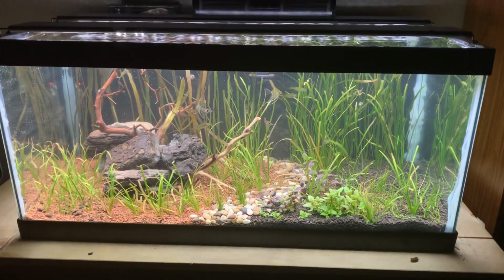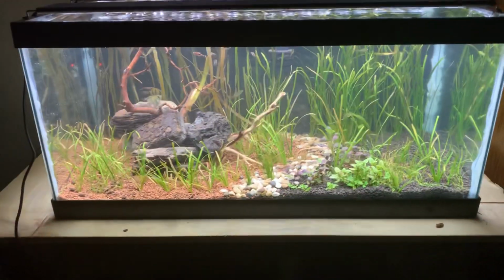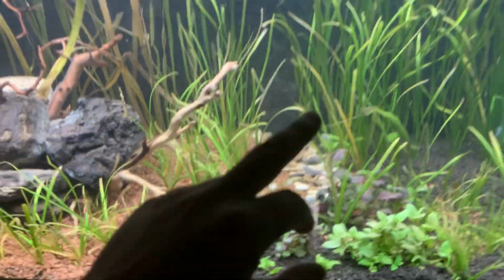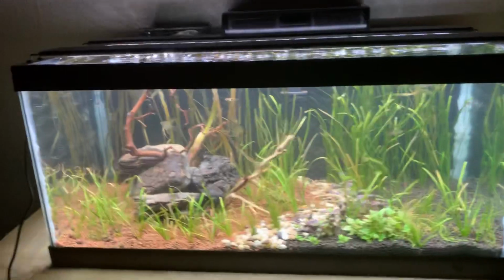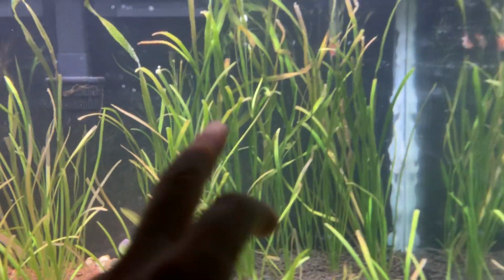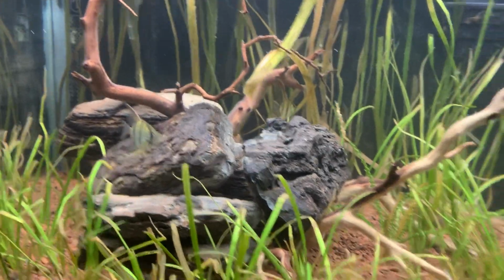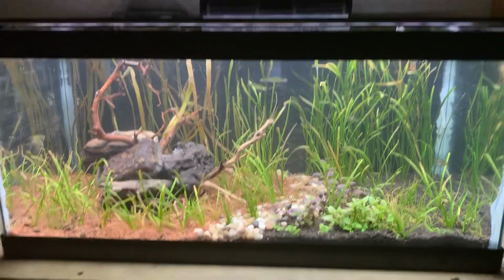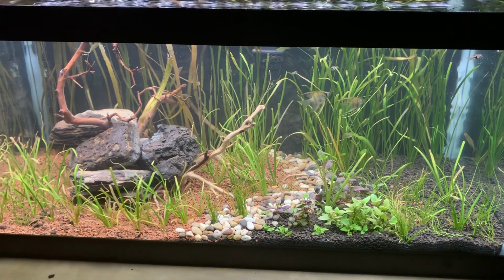My new dirted planted tank! 50 gallon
It’s been set up a week and a half or so. Fluorite Floromax Sagittarius dwarf sag jungle Val valesneria statgyne repens cardinal plant cryptocyrne cryp walstad method. Follow me live on twitch!